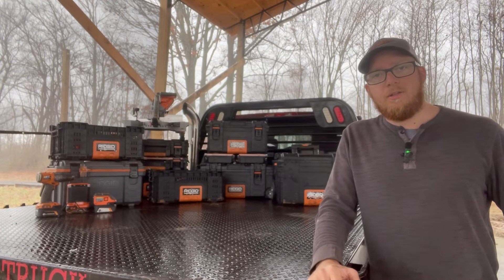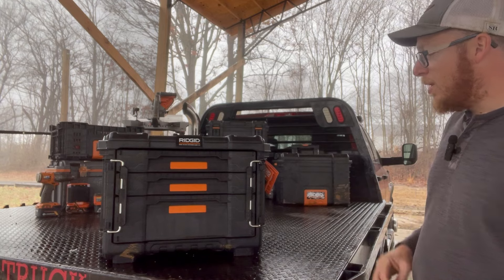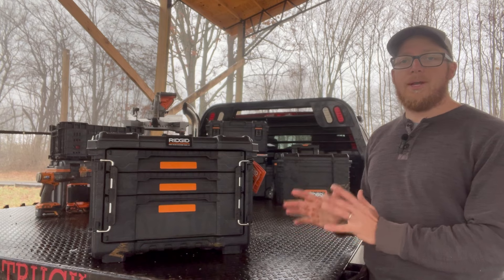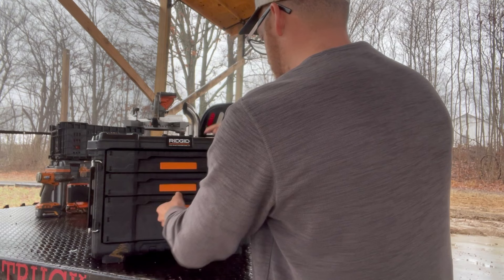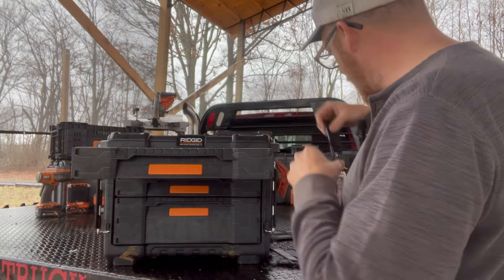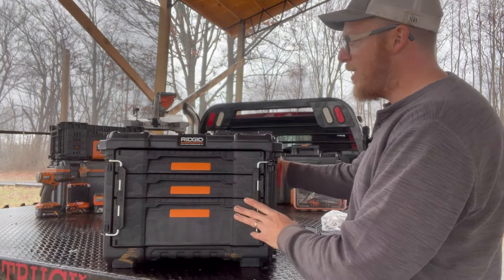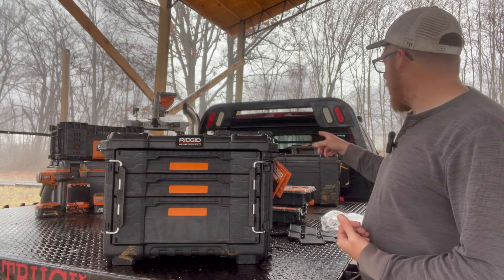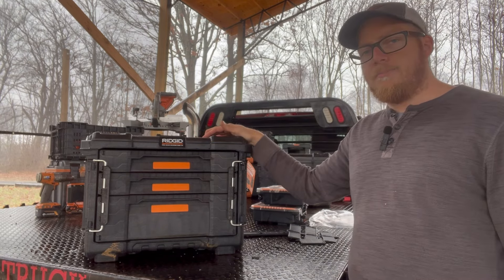Ridgid Drawer Box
Hey Folks Here my first look at my new Ridgid Drawer Box. i like it so far.